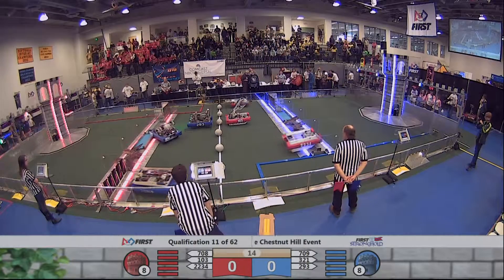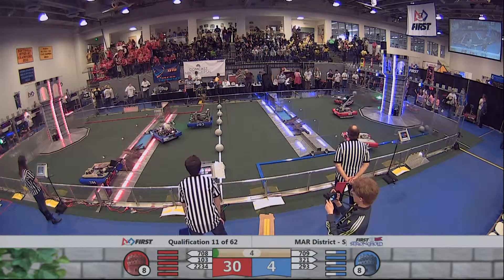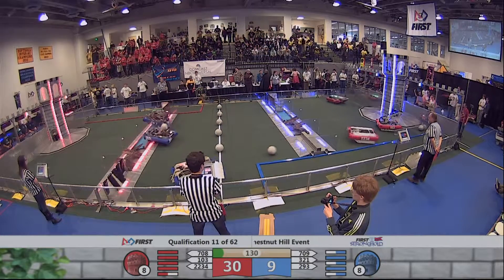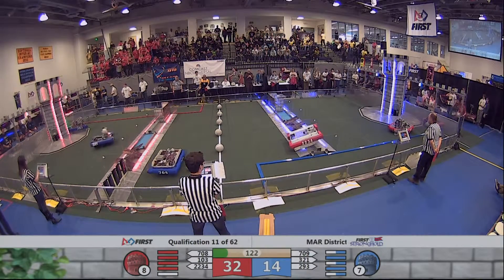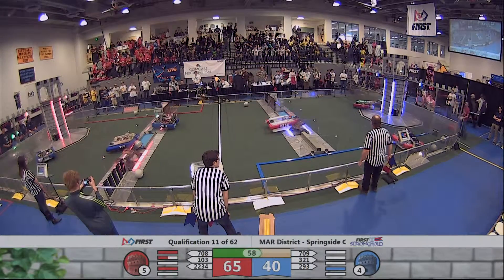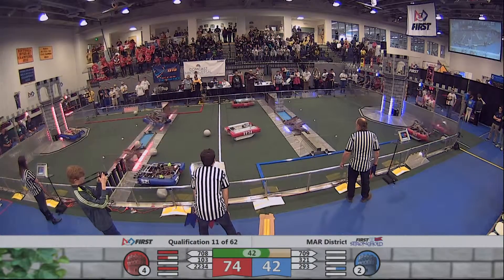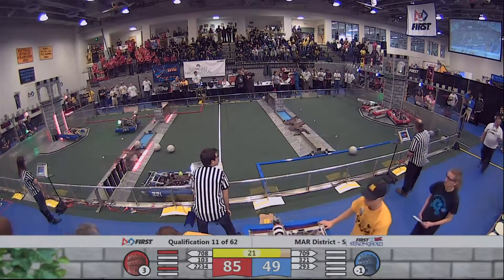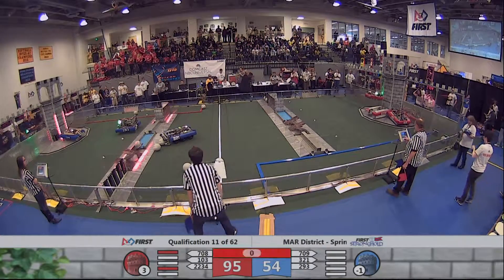Q11 2016 Springside Chestnut Hill Event